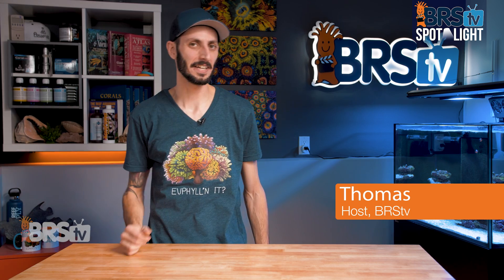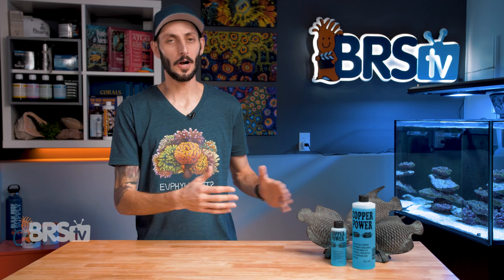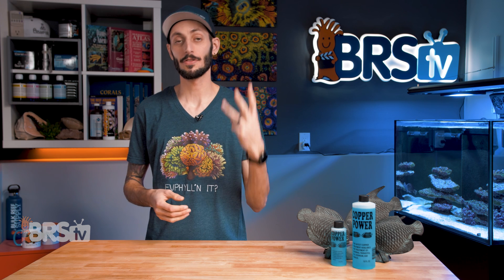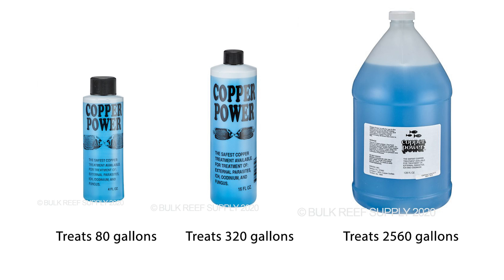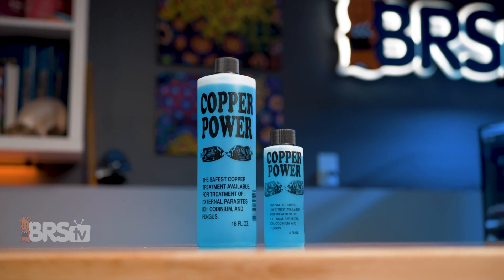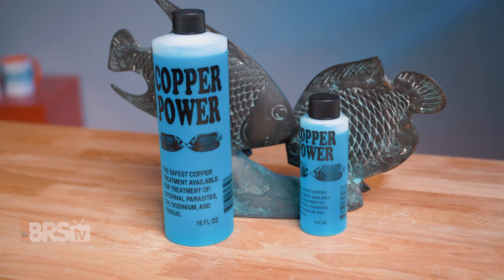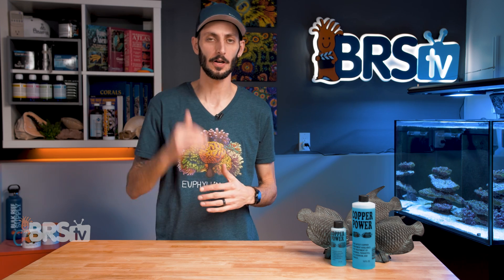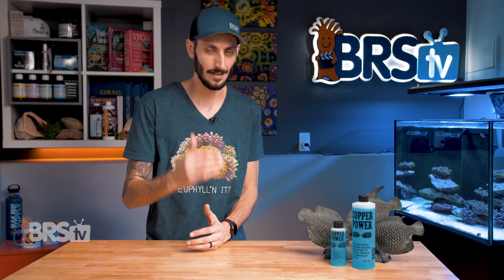Do Your Fish Have Ich? Looking to Treat Them With Copper? Copper Power Is a Go to for Many Reefers!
It's been proven that copper can help treat reef fish ich or velvet, why not try the most trusted copper medication Copper Power? Used by many fish breeders and importers for quarantine and treatment for years.

Combine the most popular Copper Power treatment with the most trusted copper test kit!